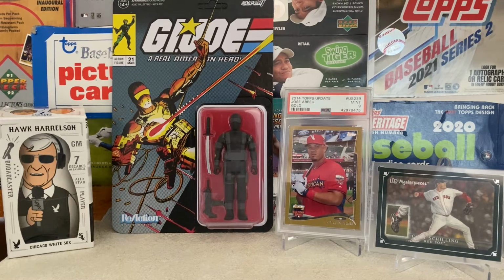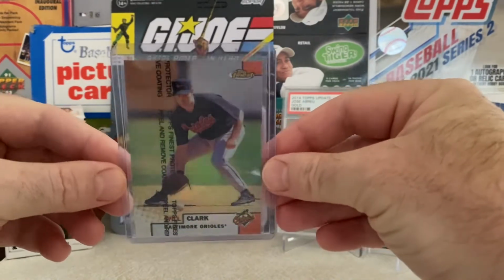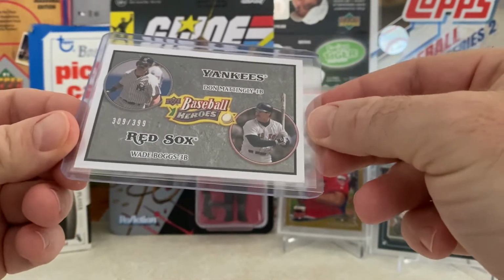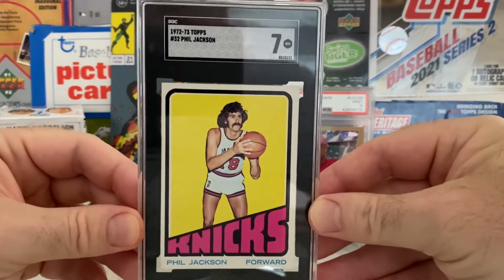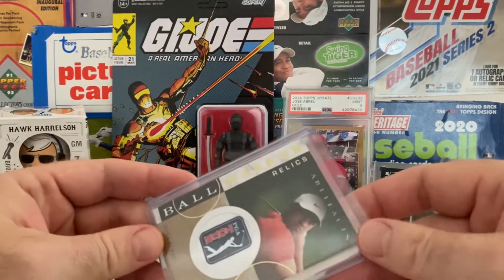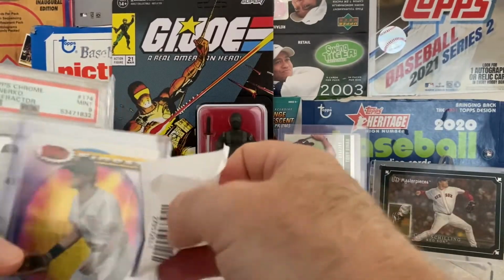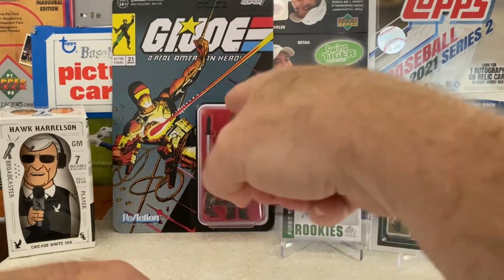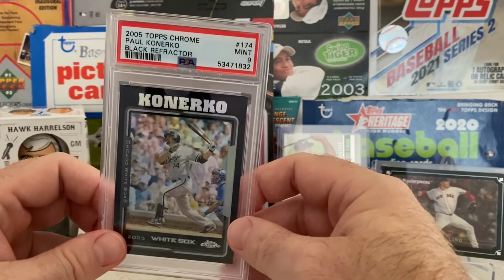Hoops and Homers and Putters? Card Show pick ups and COMC.com